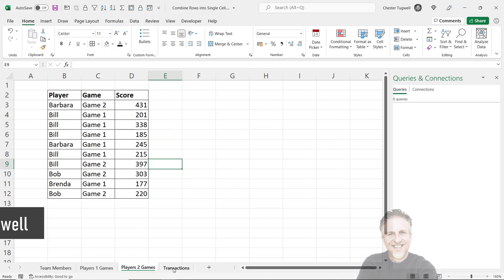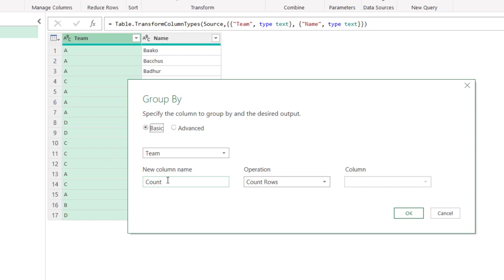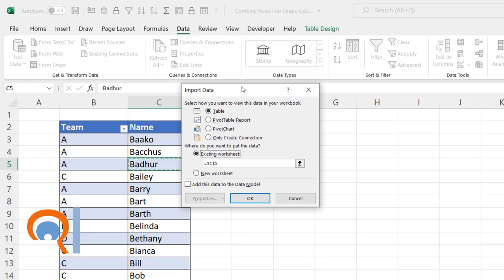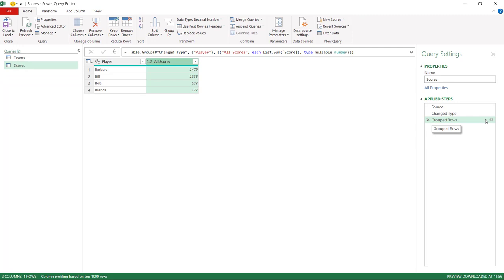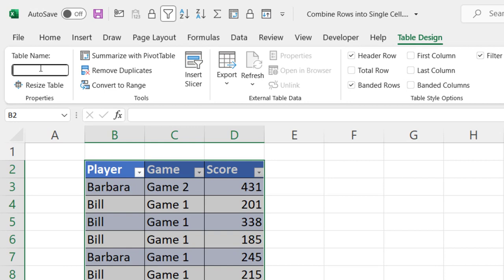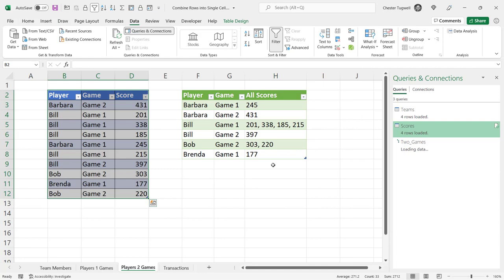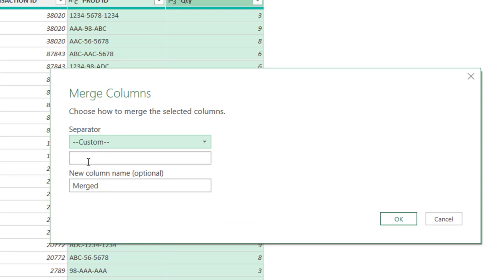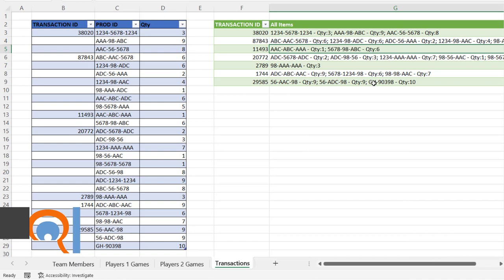Combine Multiple Rows into One Cell, Separated by Comma, Using Excel's Power Query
In this video I demonstrate how to combine multiple rows into one cell in Excel, using Power Query.

This video tip will show you how to do the following:

- House data in an Excel table
- Use the Power Query Editor to group by and merge columns
- Fill down values within a column
- Use the Text.Combine function in the Power Query Editor